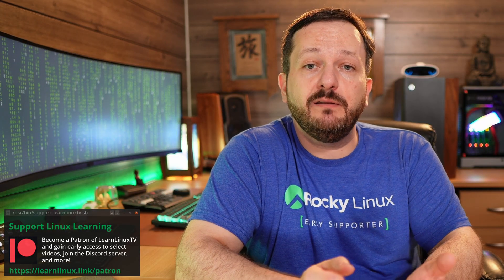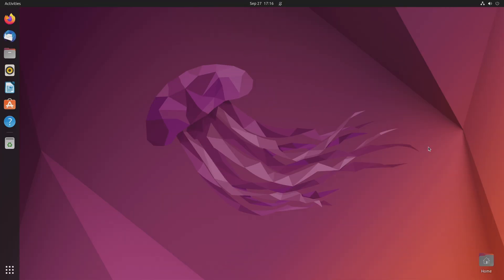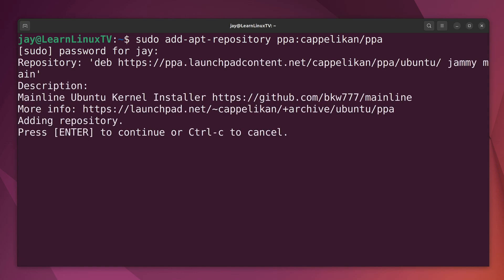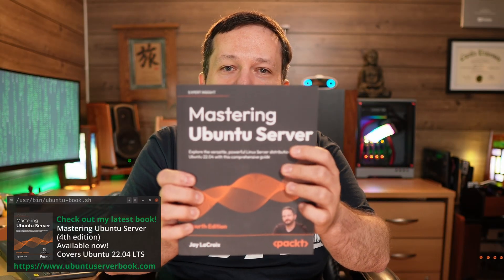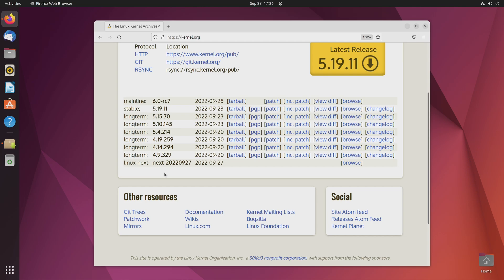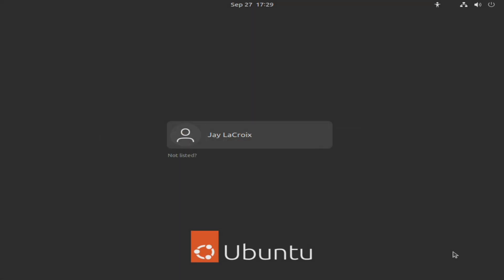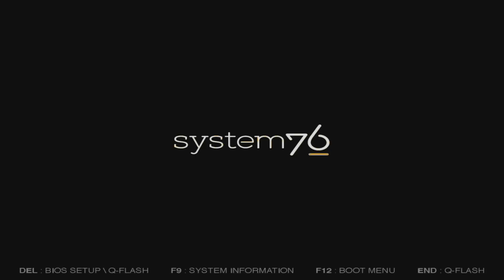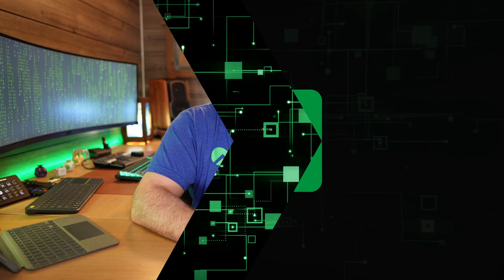How You Can Easily Swap Linux Kernels with Ubuntu Mainline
Did you know that Ubuntu users have access to a repository containing alternative Linux kernels? With Ubuntu's "Mainline" kernels (and matching app) you can easily start hopping kernels almost as often as you hop distros.

*🕐 Time Codes*
00:00 - Intro
02:04 - A few quick disclaimers
02:57 - Adding the Ubuntu Mainline Kernel PPA
04:01 - Installing the Mainline app via apt (try saying that three times fast)
05:05 - Check out "Mastering Ubuntu Server", my latest book! (Not sponsored, shameless plug)
05:46 - Checking out the Mainline kernel app after installation
08:31 - Trying out a mainline kernel after installation
11:12 - Uninstalling a Linux kernel installed through the Mainline app